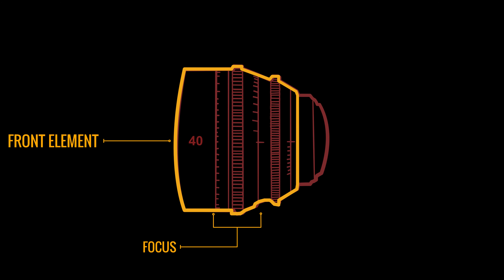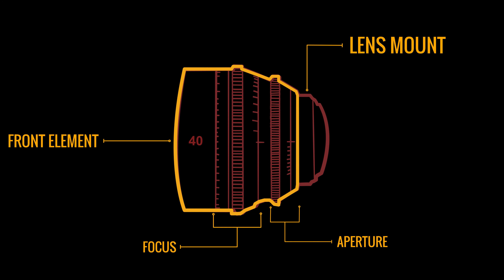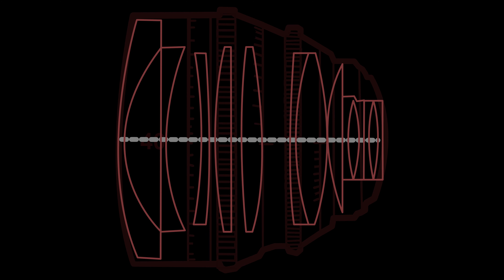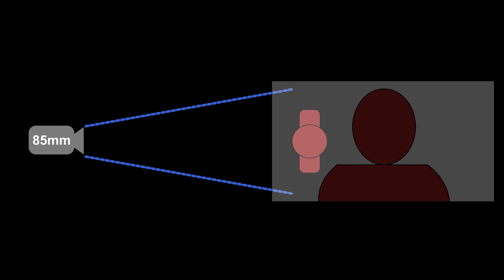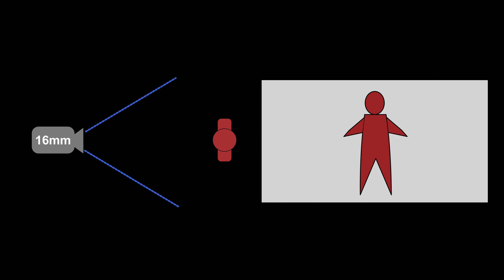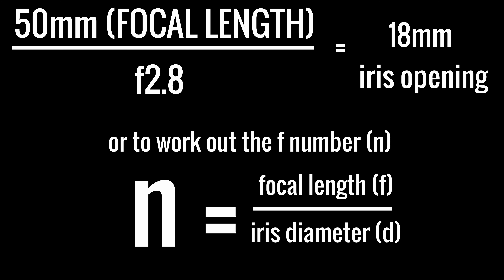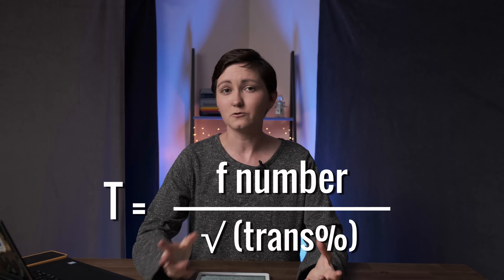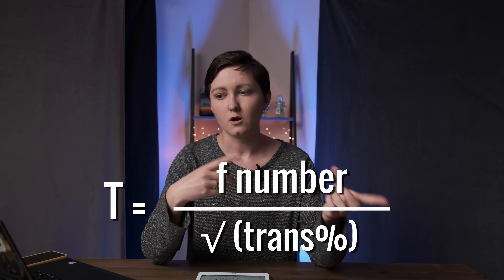Lenses - A Brief Overview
Thanks so much to everyone for 3K subs! Over the moon!
Today's video is a recreation of my first video on this channel. It was about Lenses and it sucked (like all first videos) so here it is re-done! I've trimmed a lot of the fat on this one to give a basic rundown of what all those numbers are on a lens.
Aimed at beginners! Didn't want to get too technical. Sometimes if you're new to something, getting bogged down with all of the nitty gritty details can stop you from wanting to learn.

F xx